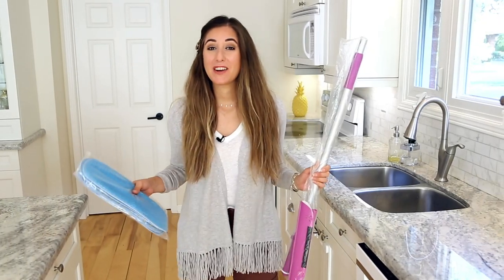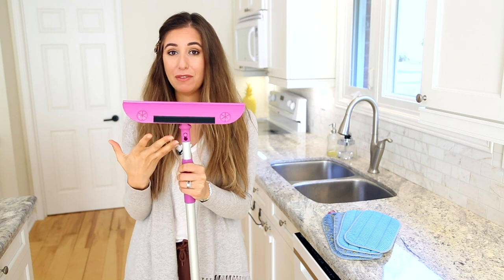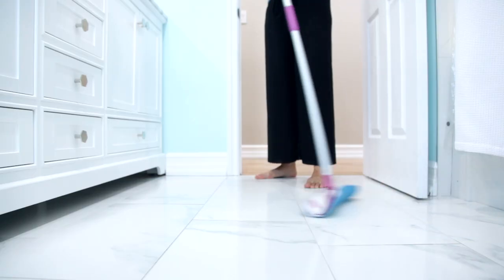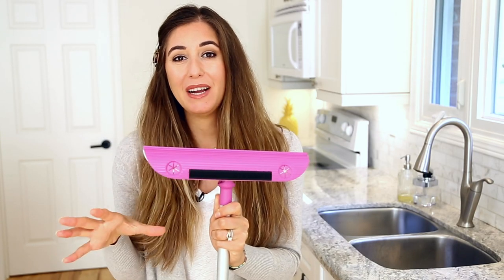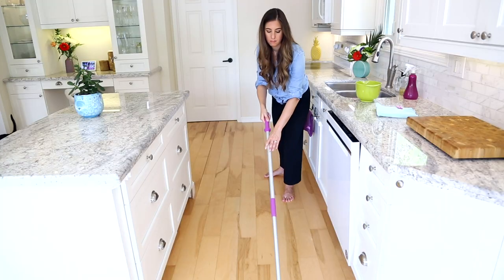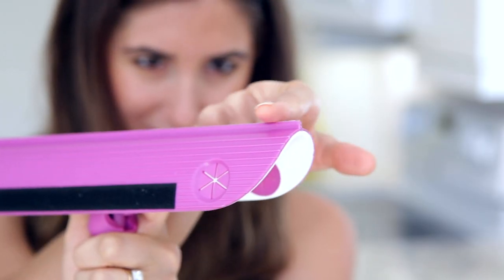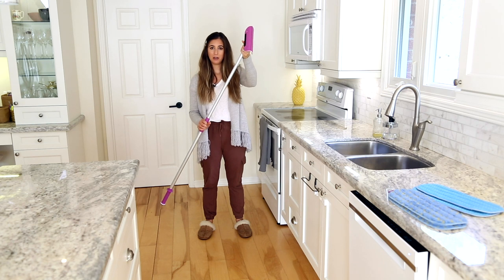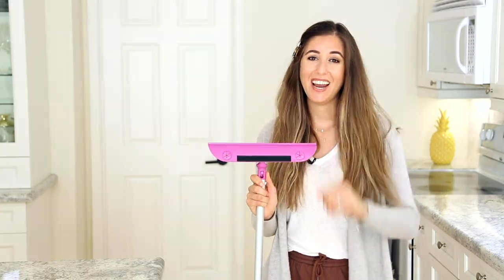Maker's Mop: Quick Start Guide!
So, you just got your new Maker's Mop and you're excited to use it, but you have some questions - well, this is the video for you! Join Melissa Maker as she walks you through, top to bottom, all the features of the Maker's Mop and shows you how to properly use and care for your new mop!